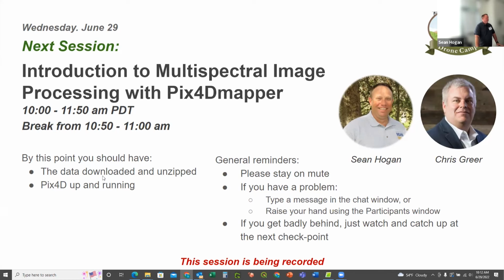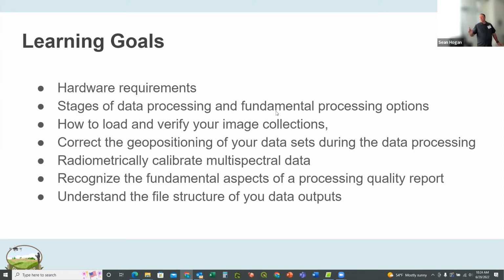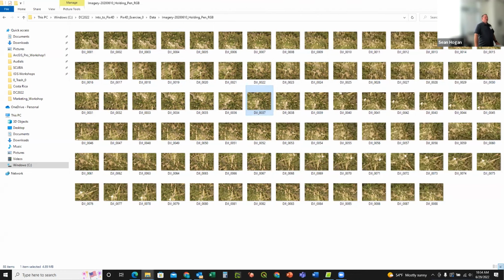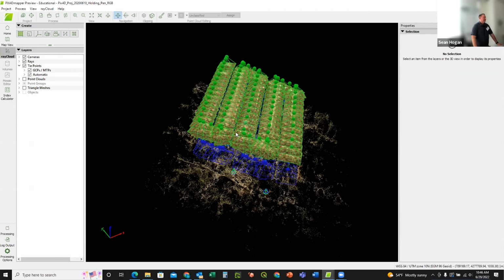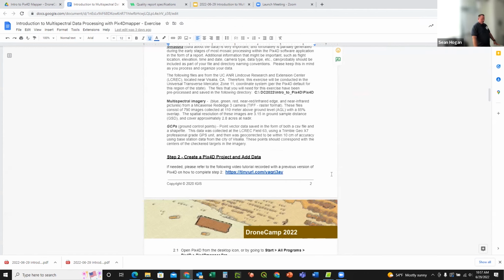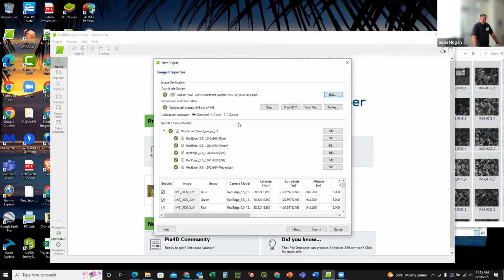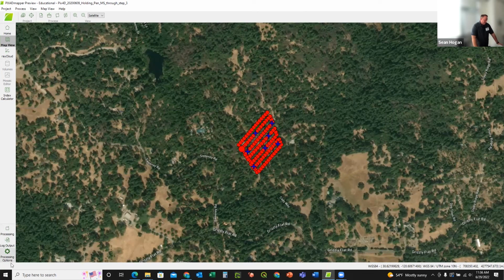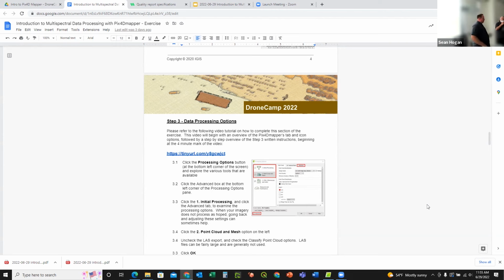DroneCamp 2022 ep16: Multispectral Image Processing with Pix4D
Episode 16 of DroneCamp 2022 provides a tutorial to processing multispectral images with Pix4D, led by Sean Hogan of IGIS and assisted by Chris Greer of UC Cooperative Extension SLO.